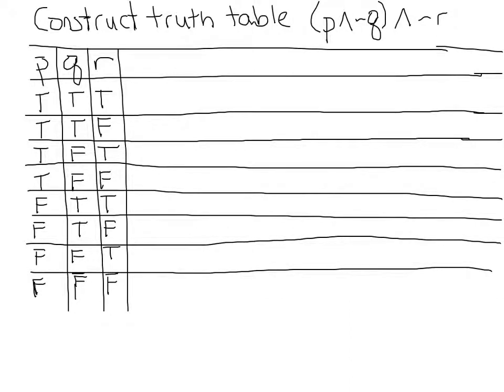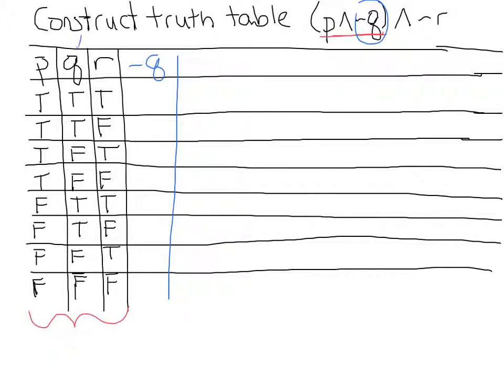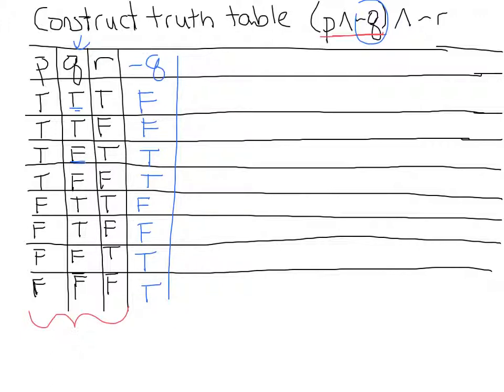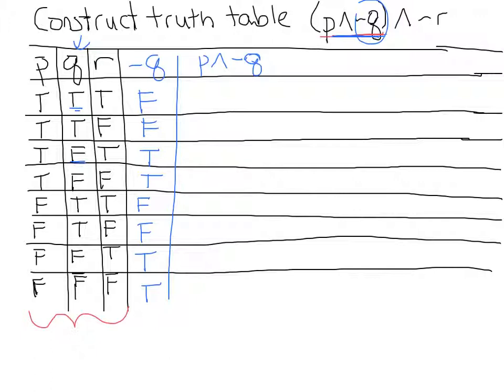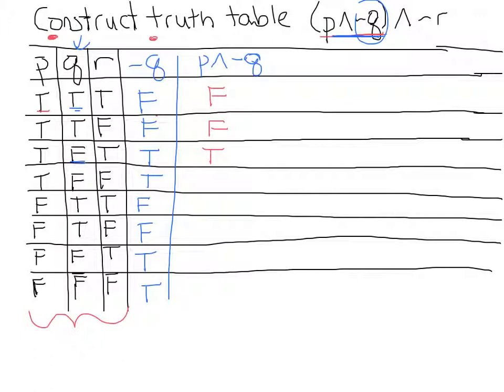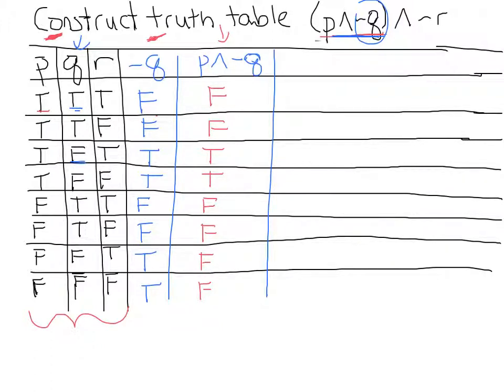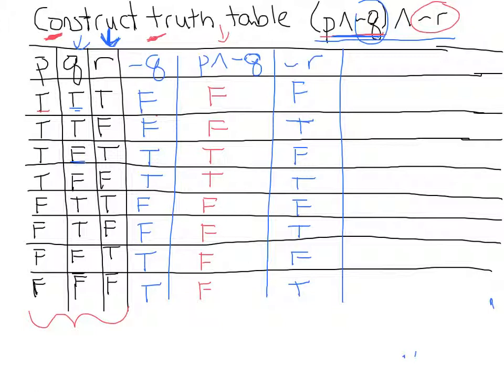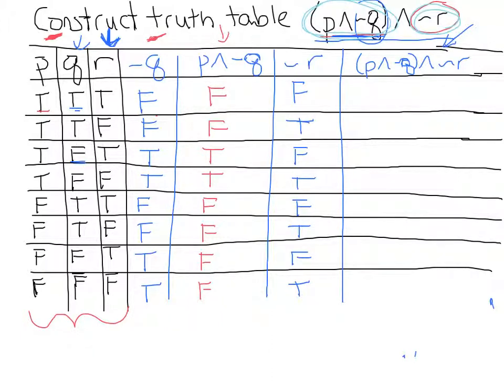MA1140 Unit 4 Truth Table